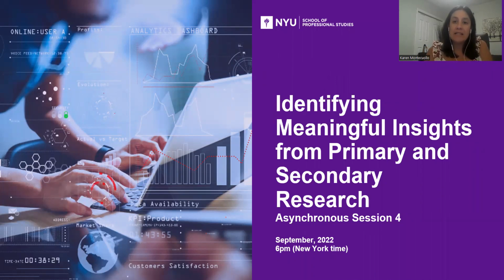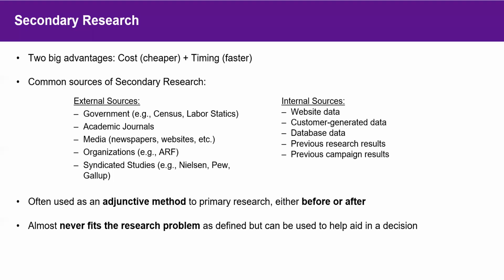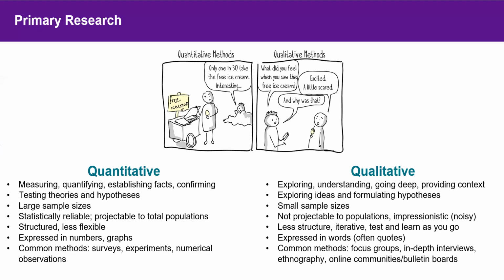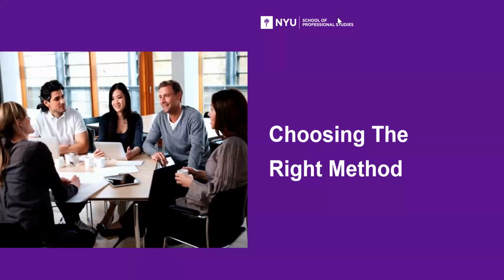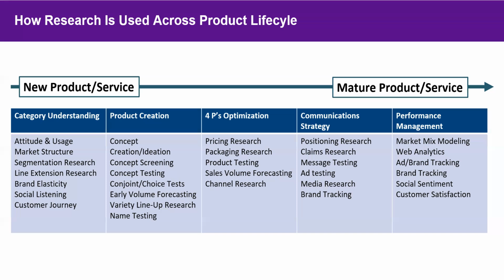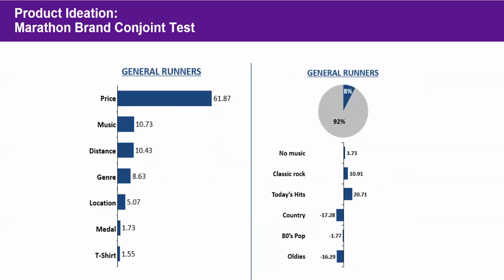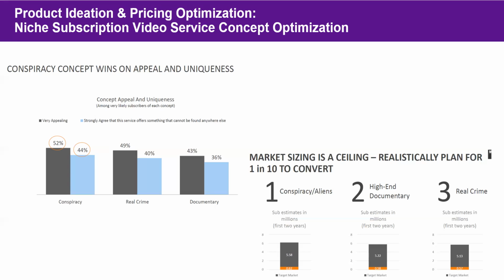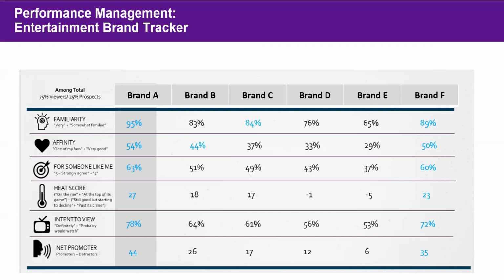WEEK 4: PREPARE - Primary vs Secondary Research Methods